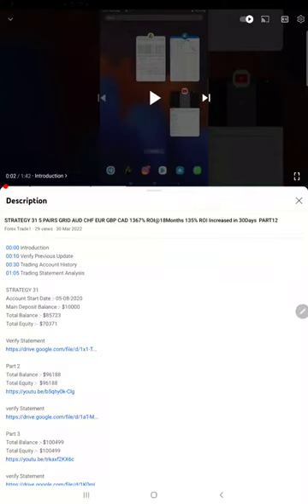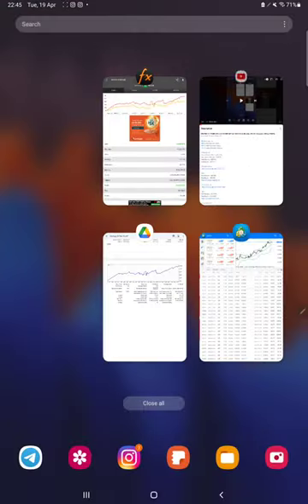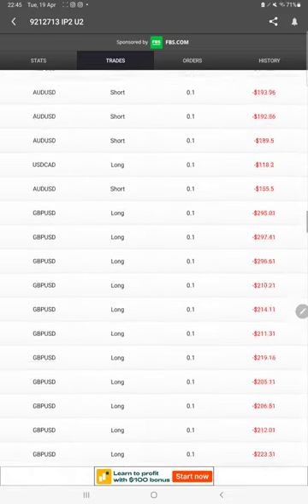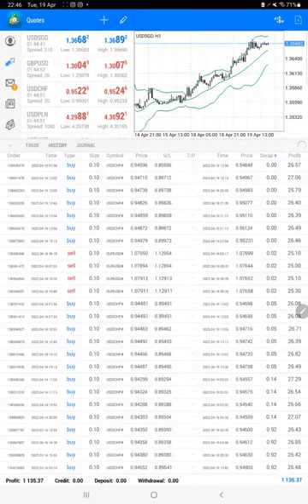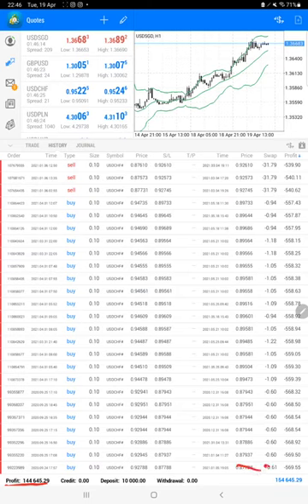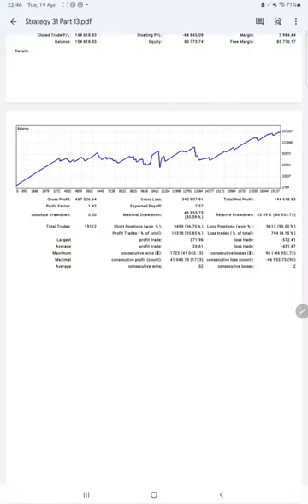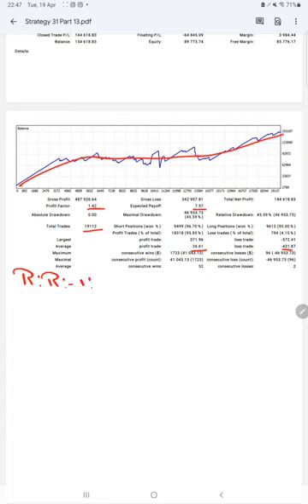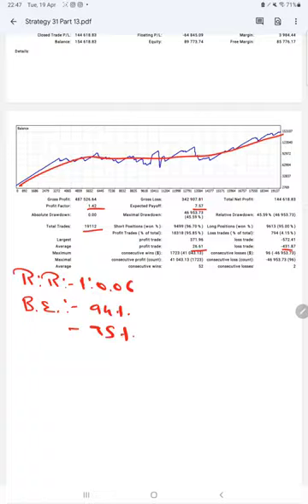STRATEGY 31 5 PAIRS GRID AUD CHF EUR GBP CAD 1446% ROI@19Months 54% ROI Increased in 21Days PART13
00:00 Introduction
00:10 Verify Previous Update
00.25 FX Book Update
00:55 Trading Account History
01:45 Trading Statement Analysis